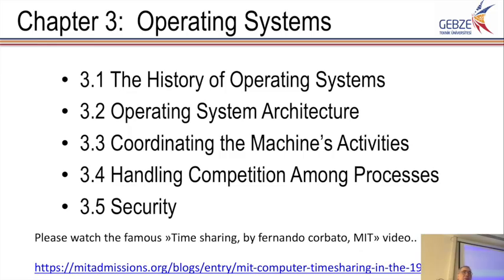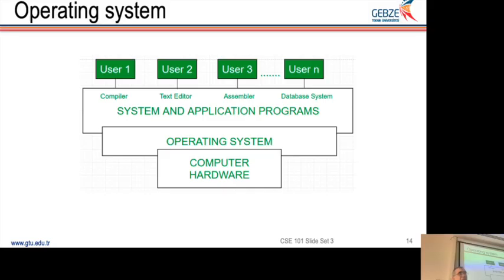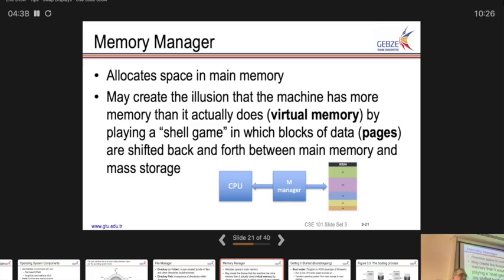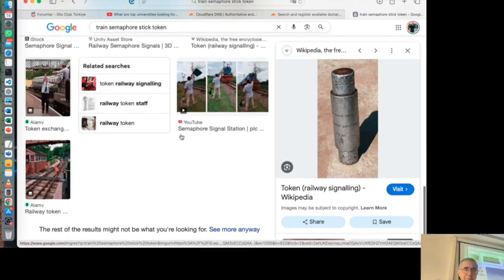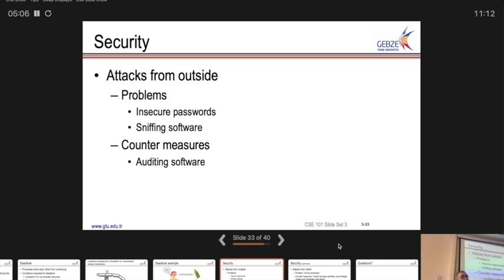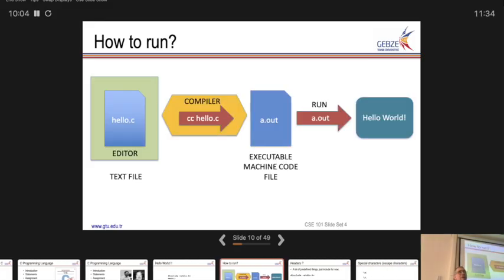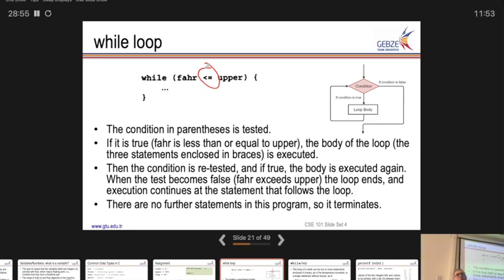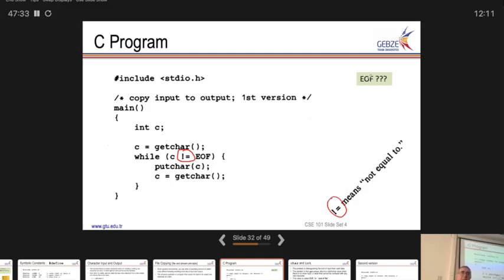CSE 101 - Lecture 3 - F25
Understanding Operating Systems: From History to Modern Architecture

Operating systems are the backbone of all computers, serving as the interface between users and hardware. This article traces their evolution from early batch processors to today’s interactive and multitasking systems. It explains core OS responsibilities—memory management, scheduling, file and device handling, and bootstrapping—while clarifying ideas such as virtual memory and the kernel’s role. It also introduces major OS categories, from batch and time-sharing to distributed and real-time systems.

Historical Evolution

Early computers relied on batch processing: users submitted jobs for execution without interaction, similar to an olive-oil mill processing batches in order. Efficiency depended on queue discipline and the operator’s honesty. This method dominated until the 1960s, when interactive computing emerged.

From Batch to Interactive Systems

Interactive processing allowed direct user input and instant feedback. Because computers were expensive, maximizing utilization became critical, leading to time-sharing, where multiple users shared CPU cycles concurrently. This principle survives in modern multitasking, where many processes—browsers, email, printers—run simultaneously.

Multitasking and CPU Scheduling

Multitasking resembles a repair shop where one mechanic (the CPU) rotates among cars (processes). Each receives short attention before the next. Multiple cores allow true parallelism. The OS’s scheduler decides which task runs and for how long, prioritizing critical operations and ensuring fair access to resources.

Core OS Functions

Memory Management: Allocates space to programs and uses virtual memory to extend capacity by paging data to disk, enabling execution of large applications.
Scheduling: Determines the CPU order of tasks to optimize performance and responsiveness.
File Management: Organizes data in a hierarchical structure akin to filing cabinets for efficient retrieval.
Device Management: Coordinates communication with peripherals—keyboards, printers, and storage units—through standardized drivers.

Batch Systems execute queued jobs sequentially without interaction.
Time-Sharing Systems support multiple users concurrently, as in macOS, Linux, and Windows.
Distributed Systems pool several computers’ resources to act as one networked system, as in cloud or peer-to-peer environments.
Real-Time Systems guarantee responses within strict timing limits, vital for industrial robots and vehicle control software.

Operating System Components

Every OS has two major layers:
The Kernel—its core—controls CPU, memory, and device access, ensuring security and stability.
The User Interface—graphical or command-line—provides access to system functions.

Bootstrapping and Startup

When powered on, a small program in ROM, the bootloader, activates. It loads essential system files from disk, initializes hardware, and transfers control to the kernel. This bootstrapping process transforms inert hardware into a functioning environment ready for applications.

Virtual Memory and Optimization

Virtual memory expands usable RAM by storing inactive data blocks on the hard drive, allowing more programs to run concurrently. The OS manages page swaps between RAM and disk transparently, maintaining the illusion of a larger continuous memory. This is vital for multitasking performance and stability.

Conclusion

Operating systems embody the coordination logic of modern computing. Their progression—from batch queues to real-time distributed platforms—reveals a continual drive toward efficiency, fairness, and user accessibility. Understanding their principles—resource allocation, process control, memory abstraction, and interface design—forms the foundation for anyone pursuing computer science or information systems. As hardware evolves, the operating system remains the silent orchestrator ensuring that every instruction, from keyboard input to cloud synchronization, occurs seamlessly and reliably.